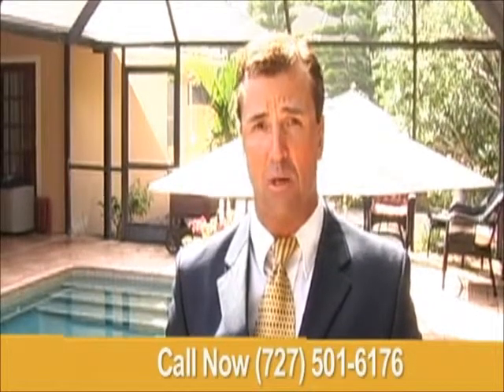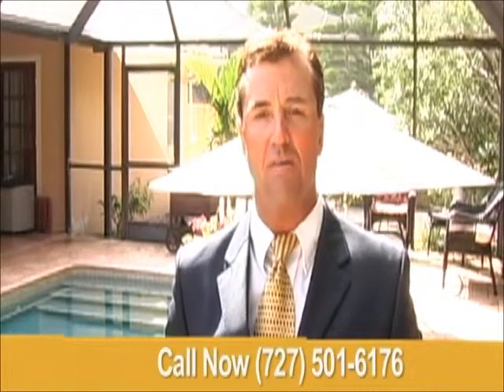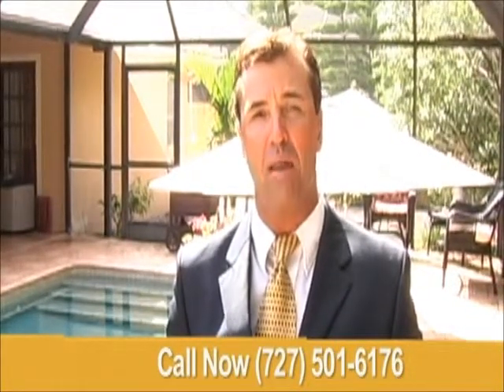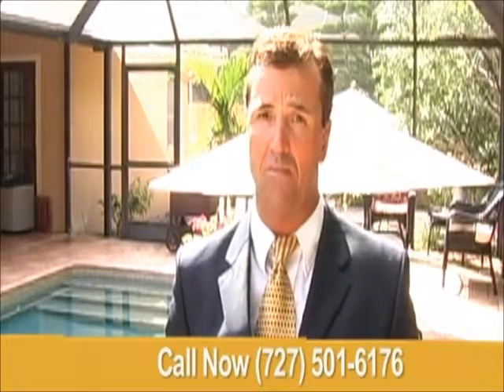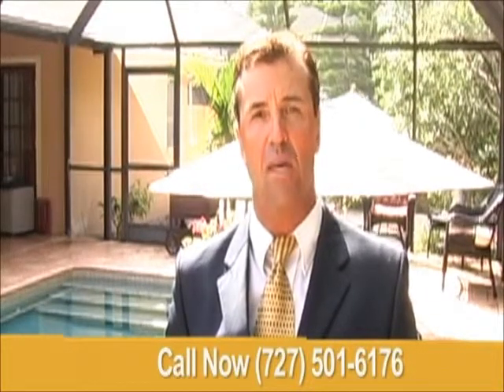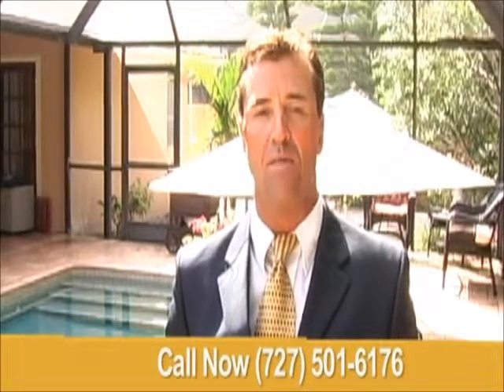VENICE Sewer Pipe Lining Replacement Service Company Contractor Trenchless CIPP Liners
Venice sewer pipe lining company does Venice sewer pipe replacement. Best Venice pipe relining service contractor using trenchless CIPP.

Underground & Vertical Sewer & Rain Drain Pipe Lining

Do Your Sewer Pipes Need To Be Re-Lined?

Rusted Broken Cast Iron Sewer Pipe Under House -- See Roots On Right Side Growing Into Pipe
Are you experiencing frequent sewage backups? Do you have to repeatedly pay the drain rooter company to unclog your drains? If so, you most likely have tree roots growing in your sewer pipe that grow back after the rooter company leaves.

Are Your Vertical Rain Drains -- Sewer Stacks Leaking?

Vertical Condominium Pipes Rust & Crack Longitudinally
After about 30 years vertical cast iron sewer pipes and rain drains in high rise condominiums will have rusted enough to get longitudinal cracks. The option of excavating the walls to replace these pipes is very inconvenient, messy, expensive and time consuming.

The only permanent way to solve the problem is to replace the broken or cracked sewer pipe, or to install a new physical inner pipe lining. No matter whether you have cast iron sewer pipes that are cracked or have missing pipe floors or clay sewer pipes with entire sections missing, sewer pipe lining is designed to form a new durable inner pipe.

So What Exactly Is Sewer Pipe Lining?

Cast Iron Sewer Pipe Containing New Inner Pipe Lining

The new inner pipe lining is a long special fabric tube that has been wet out or saturated with a resin that hardens by itself within 2-4 hours. The new inner pipe only reduces the pipe diameter by about 5%, so flow is not affected, and the pipe lining material has a 100-year engineered life and typically comes with a 50 year warranty.

How Is Sewer Pipe Lining Installed?

Mixed Resin Being Poured Into Fabric Tube For Saturation

First the sewer pipe is cleaned with a high pressure water jetter that removes all roots and sludge and a sewer pipe video inspection is made to determine the length of pipe that has to be relined. Then a long special fabric tube is cut to the correct length and the self hardening part A and part B epoxy resins are mixed and used to completely saturate the fabric tube.

Heavy Roller Forces Resin Through Liner For Complete Saturation

The fabric tube is then either pulled into the broken pipe or air pressure is used to shoot the liner into the pipe (see video below). Then the fabric tube is inflated with air for 2-4 hours while the resin hardens.

New Inner Sewer Pipe Lining

After the new liner is fully cured, a final pipe video inspection is made for quality control.

How Strong Is The New Inner Pipe?

The final new inner pipe is designed for load-bearing pipes that are located under roads, railways and building footers. If, for example, a section of clay or cast iron sewer pipe is missing, the new inner lining is designed to be a stand-alone pipe. The video on the right side of this page (VIOLENTLY) demonstrates the strength of sewer pipe lining -- check it out.